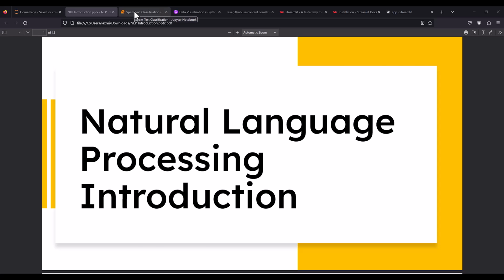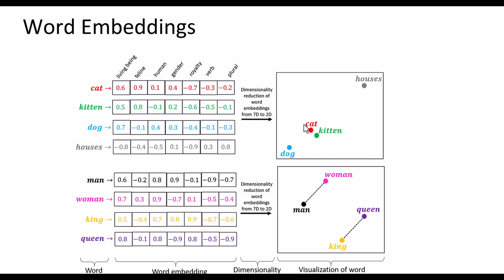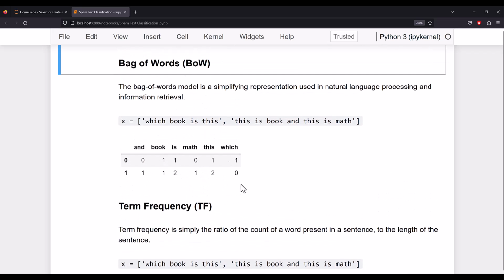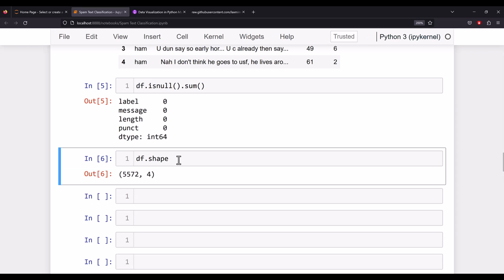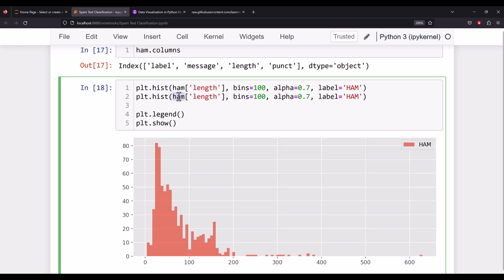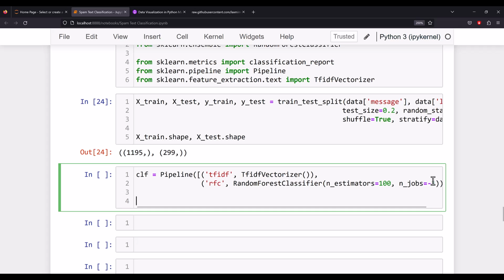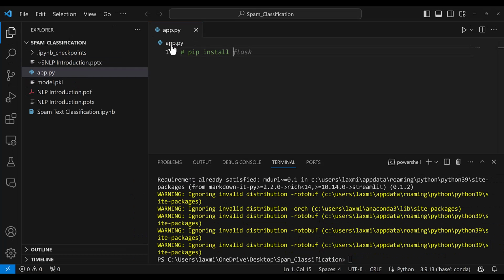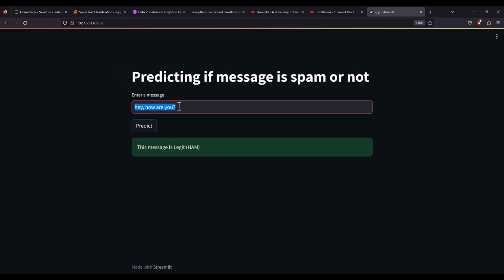NLP Projects 1 - Build Spam Message Classification Application with Streamlit | Build Streamlit App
Join me in this NLP Project series as we build a Spam or Ham Classifier App using Streamlit! Here's a quick breakdown of what you'll learn:

📚 NLP Introduction: Dive into the world of Natural Language Processing (NLP) fundamentals.
📊 TF-IDF: Master Term Frequency-Inverse Document Frequency (TF-IDF) for text analysis.
📁 Data Handling: Learn efficient data loading and visualization techniques.
🤖 Model Creation: Build a powerful classifier model tailored to your data.
💾 Model Management: Discover how to save and load your trained model.
🚀 Streamlit App: Create an interactive web app for real-time classification.